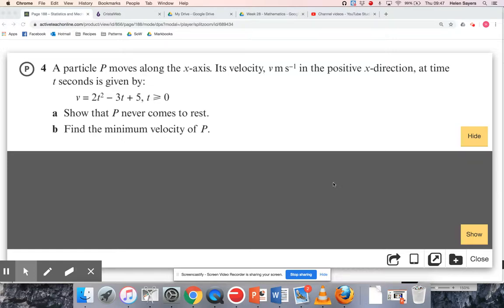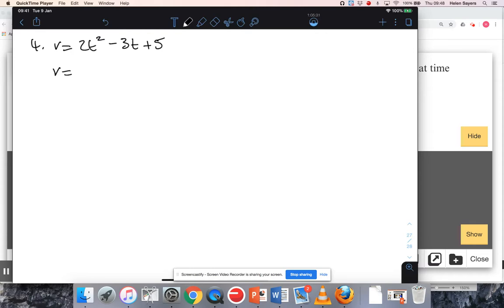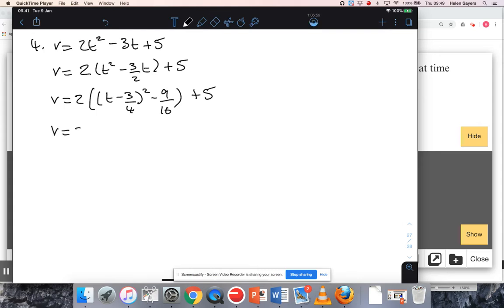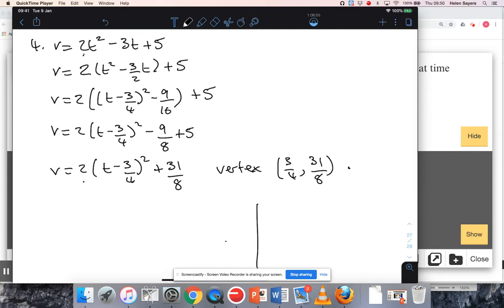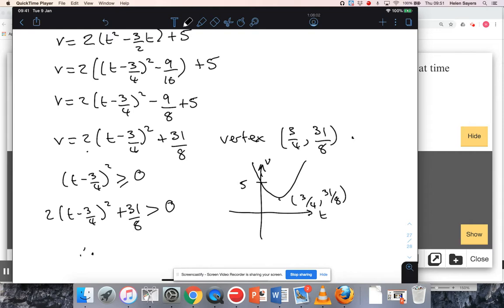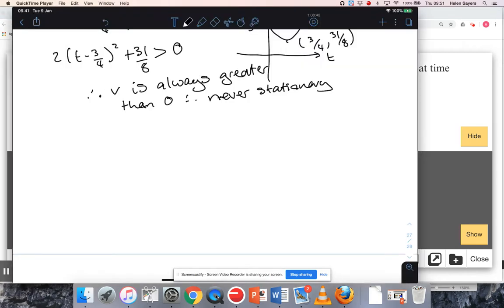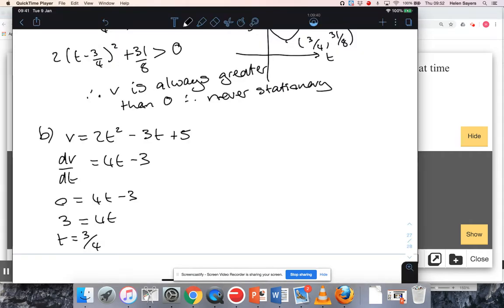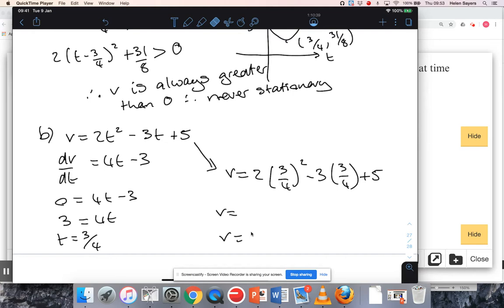Year 1 Mech Ex11C Q4